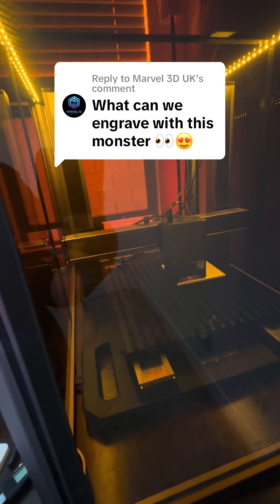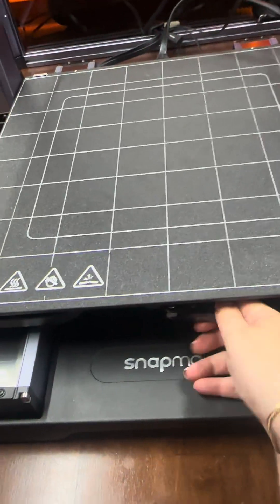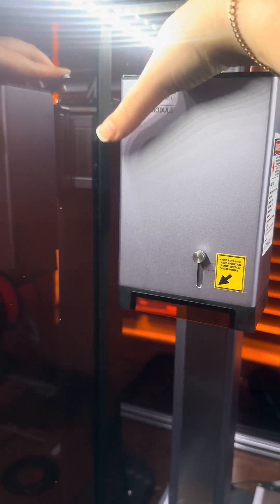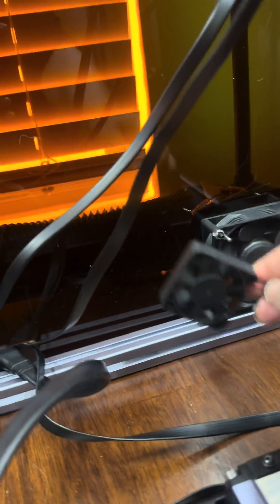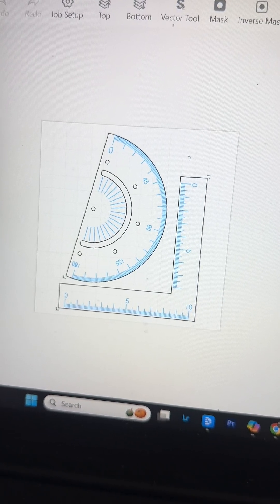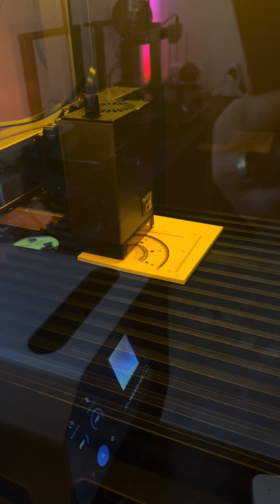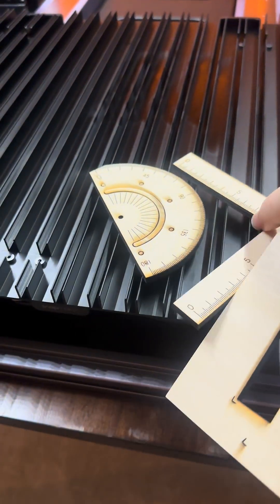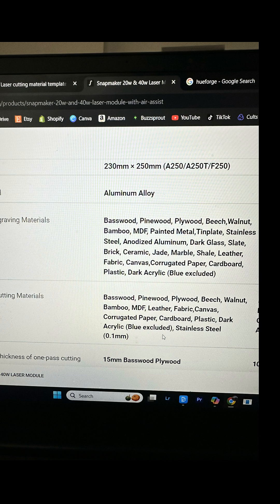40W Laser engraving with the Snapmaker Artisan (first impressions)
In this video, we dive into the 40W laser engraving functionality of the Snapmaker Artisan, a versatile machine that combines laser engraving, 3D printing, and CNC capabilities! I’ll walk you through the quick-change modular system, which makes swapping between functions easy compared to previous models. From setting up the lit, vented enclosure to calibrating and testing on basswood, discover how this machine performs. Curious about materials and my first impressions? Watch and see it in action!

📋 Materials supported for Cutting:
Basswood, Pinewood, Plywood, Beech, Walnut, Bamboo, MDF, Leather, Fabric,Canvas, Corrugated Paper, Cardboard, Plastic, Dark Acrylic (Blue excluded), Stainless Steel (0.1mm)

💬 Comment: Let me know what you'd like to see next with this machine!